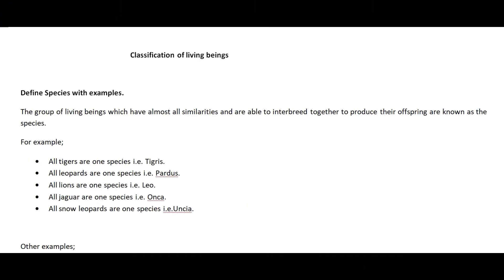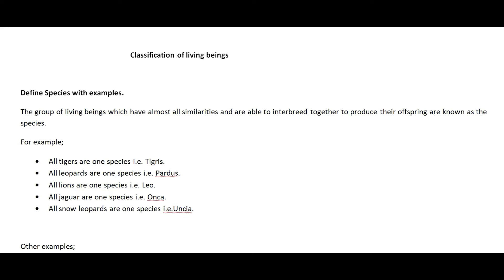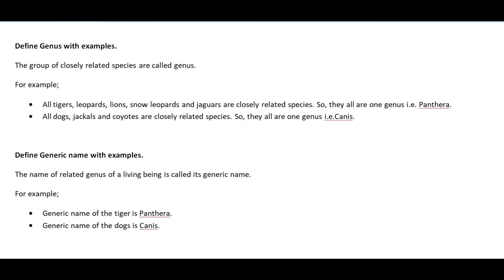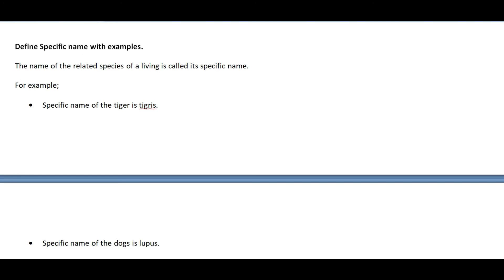Classification of living beings class 9 part 1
This video explains about the species, genus, generic name, specific name, scientific name and binomial system of nomenclature. The group of living being which have almost all similarities and are able to interbreed together are species. This video gives examples of genus and species of tiger, leopard, lion, jaguar, snow leopard, dog, wolf and coyote.